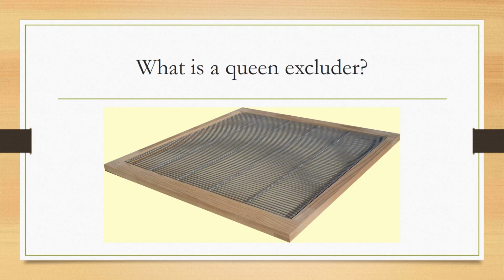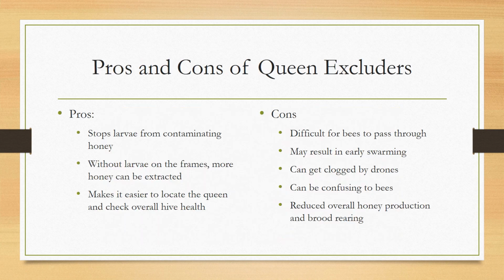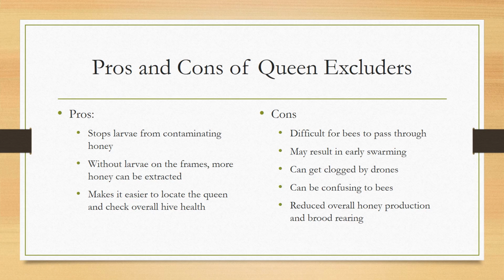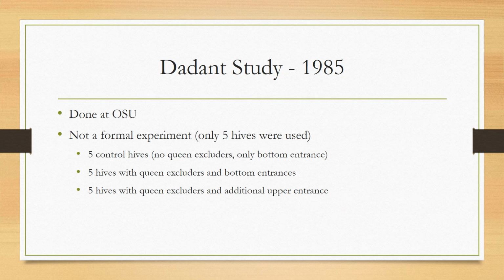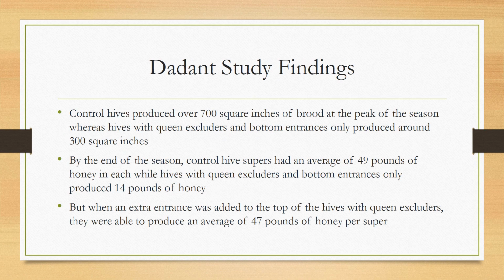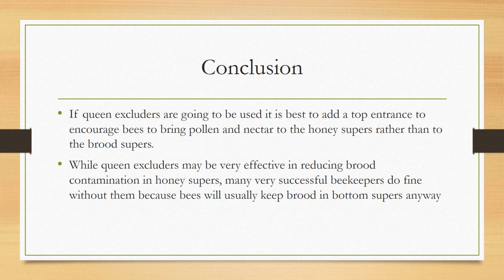Queen Excluders or Honey Excluders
Beekeeping 2200 discussion post